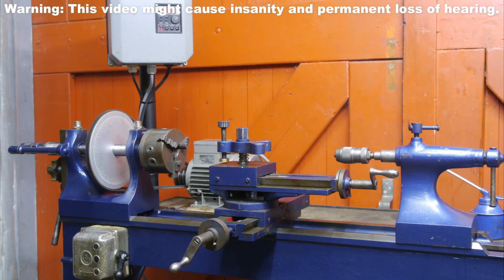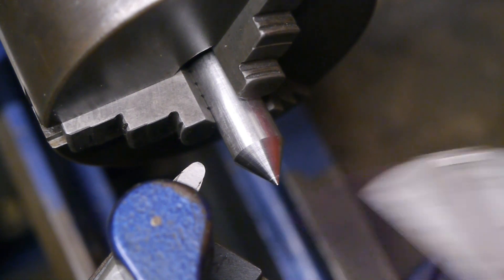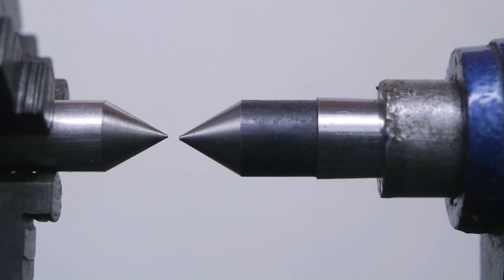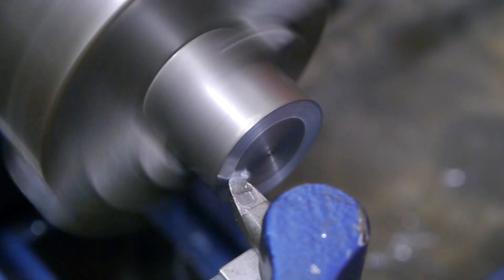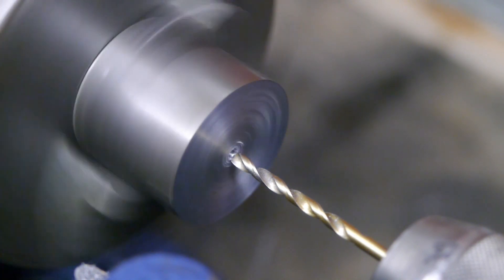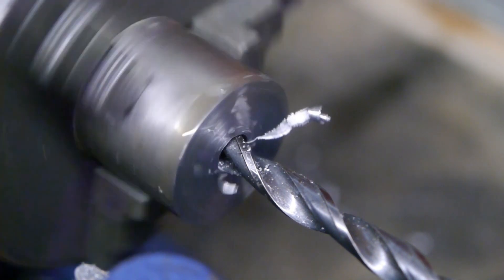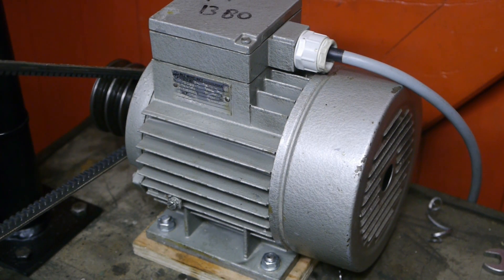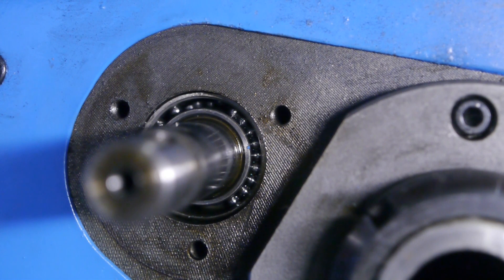Testing my vintage Karger lathe after installing a vfd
It's testing time, again. Lets find out if the repairs, upgrades, mods, whatever, actually worked.
The vfd noise in this video is pretty bad. So good luck reaching the end of this video :)